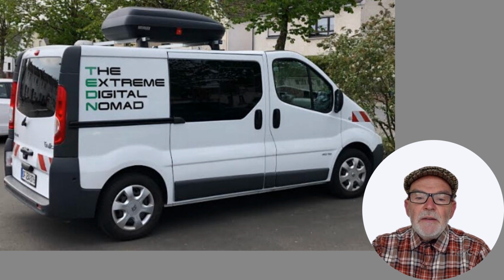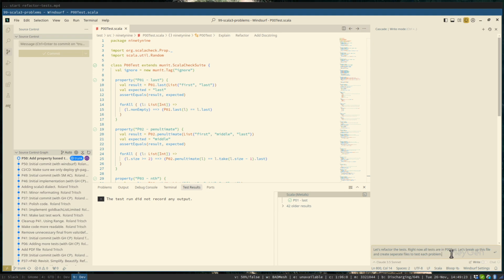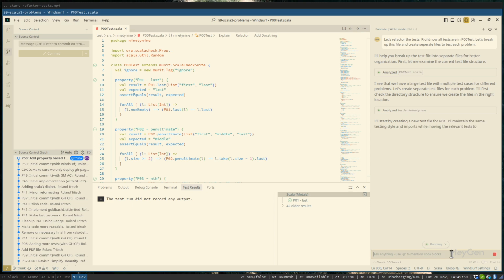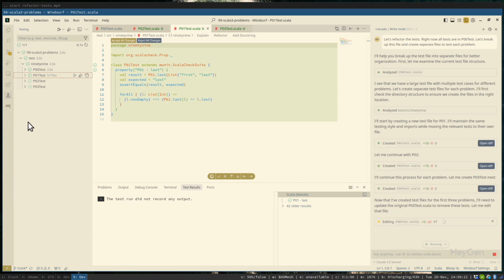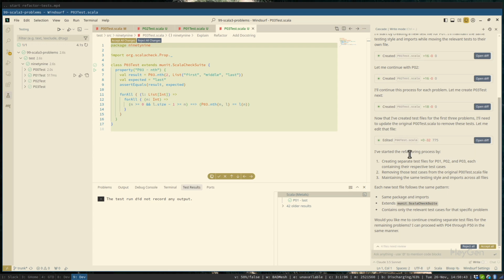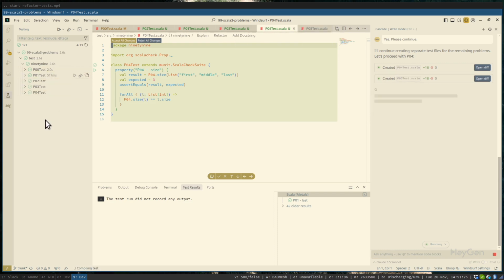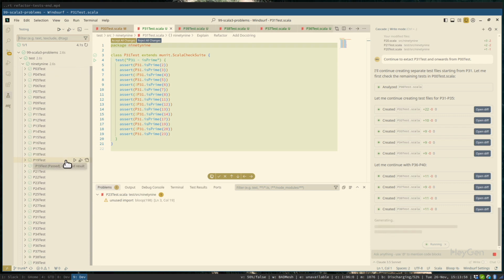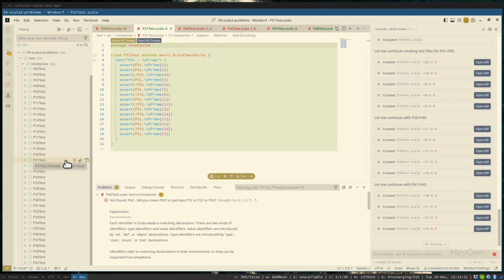The Augmented Software Engineer - Ep.11 - Test Refactoring